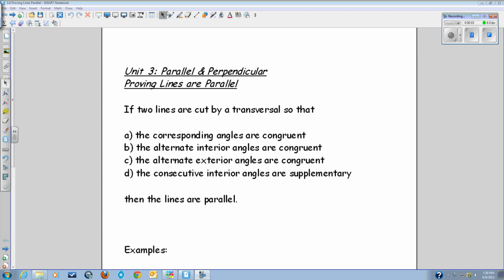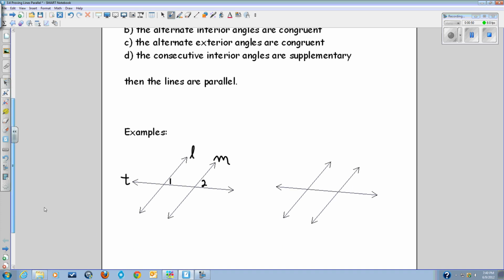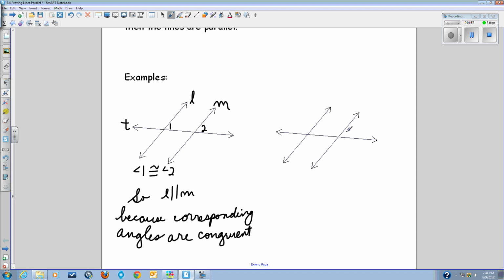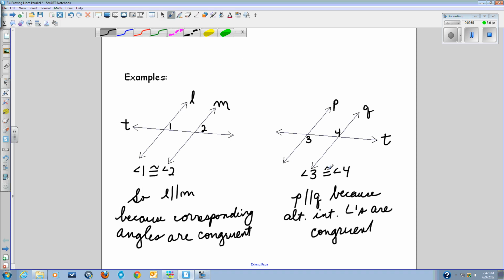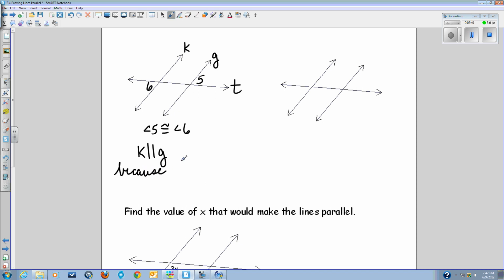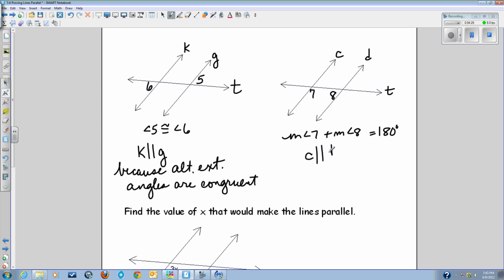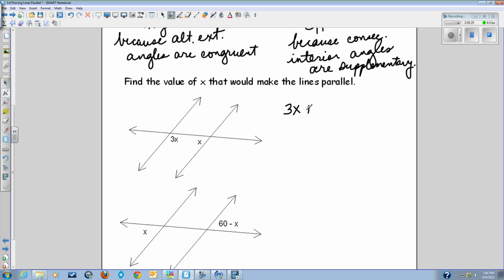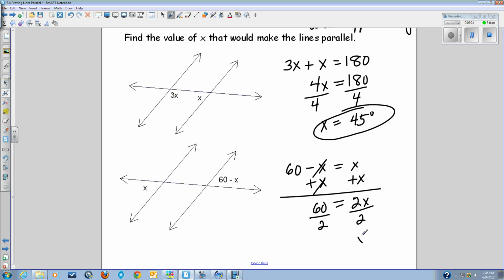#17 Proving Lines Parallel